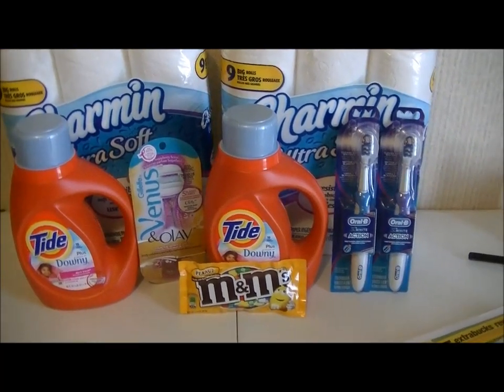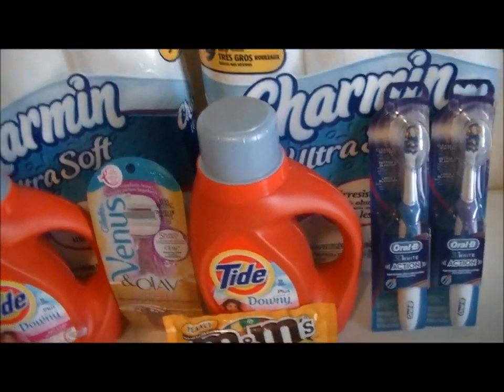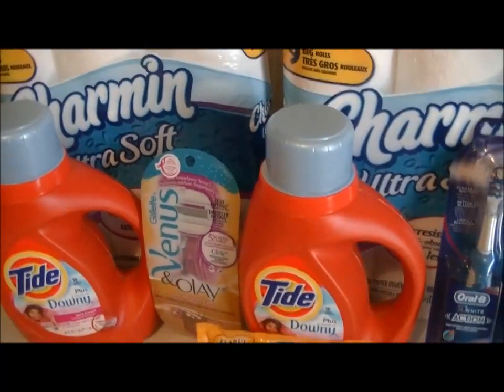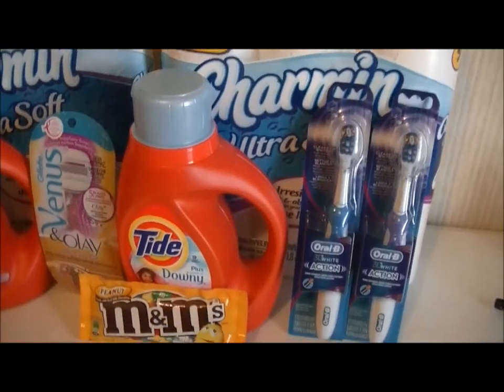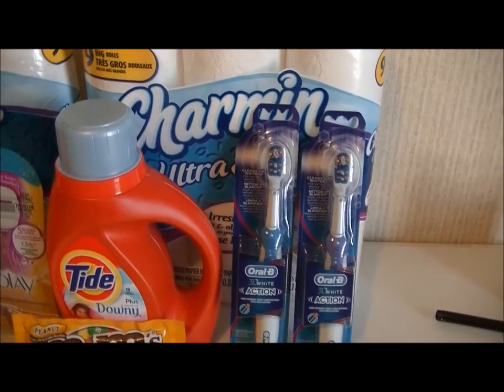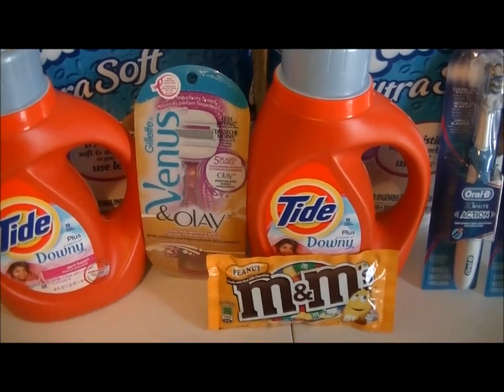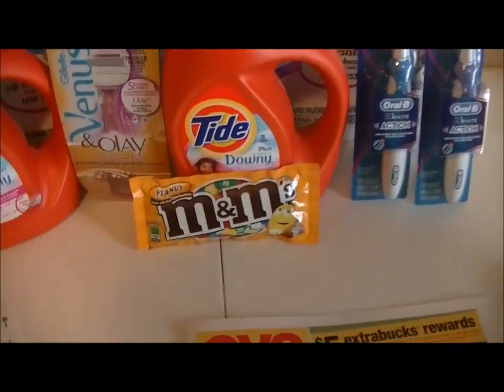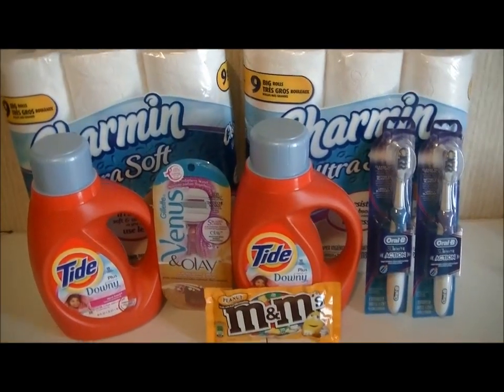CVS Deals 3/30 - 4/5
There are other ways to do the P & G deal, it is spend $20 get $5 ECB back.